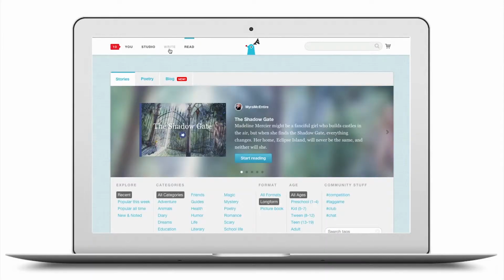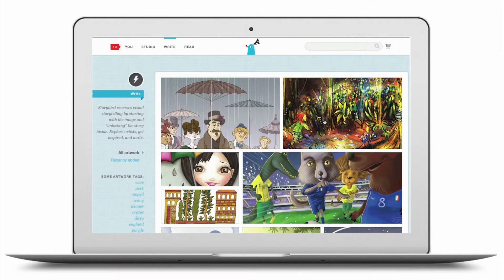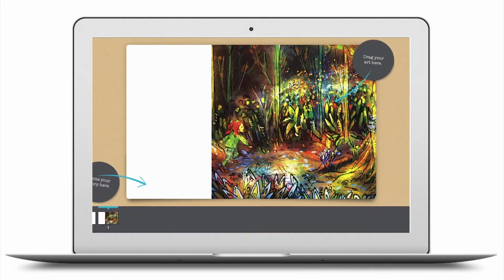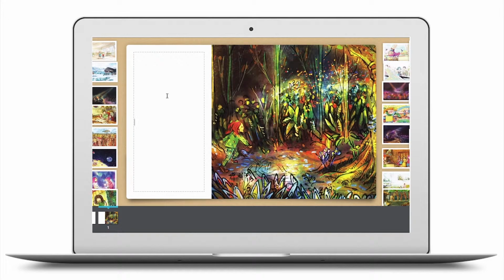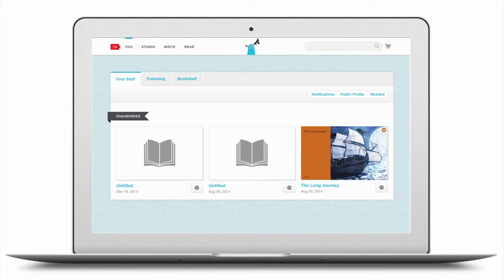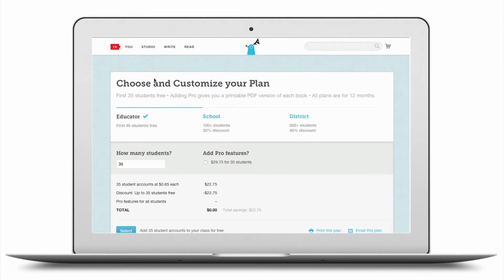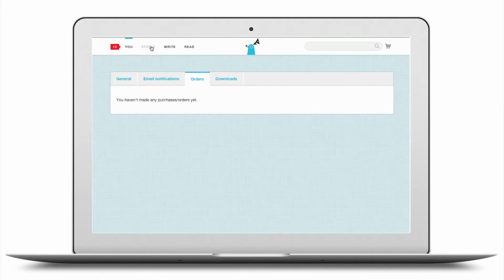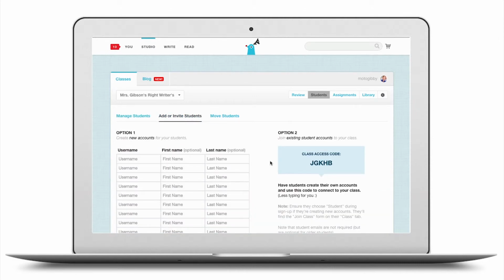EdTech Tuesday: Storybird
Writers from pre-school to adults can become book authors in a flash with this engaging, straightforward, feature-loaded website.